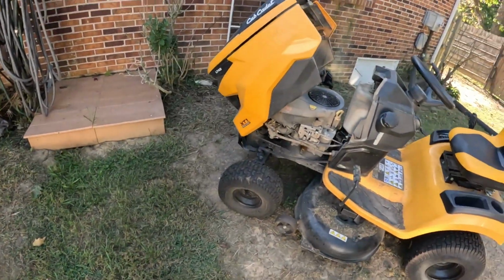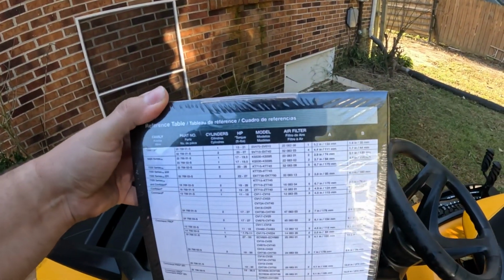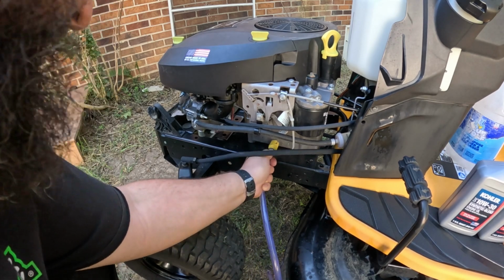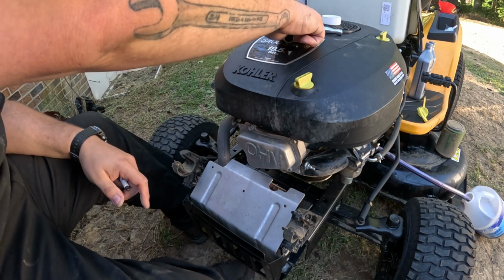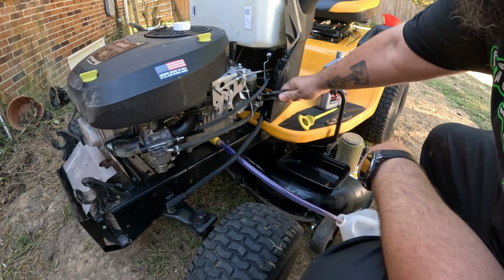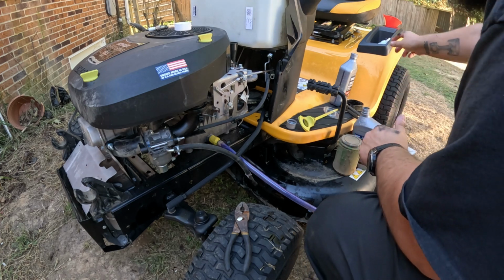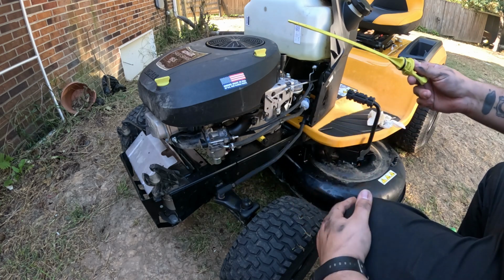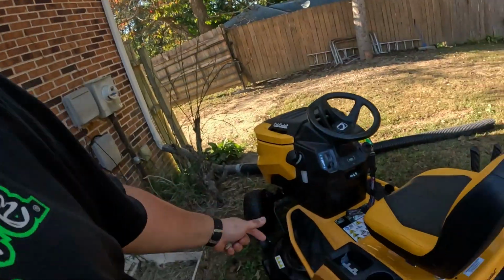Cub cadet maintenance LT42, XT1 19.5 Kohler youtuber cubcadet lt42 kohler #5400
How to do a maintenace service on newer XT1 series cub cadet with 19.5 Kohler 5400 series engine.